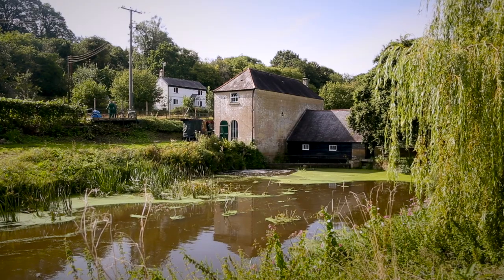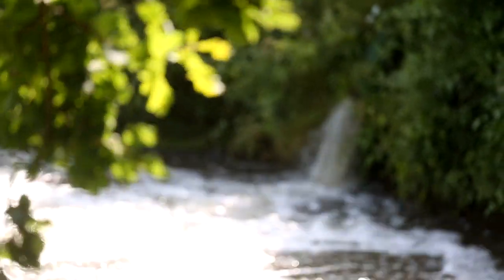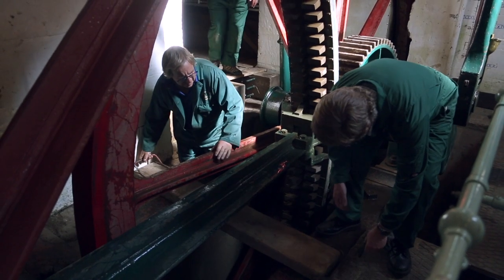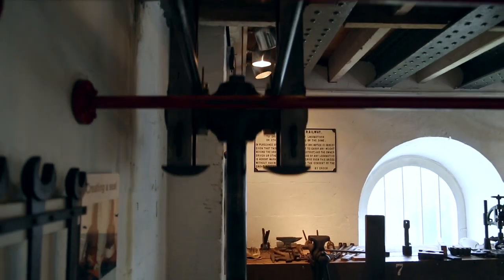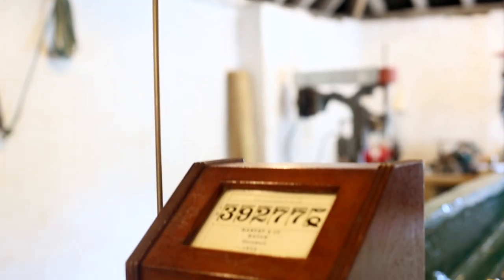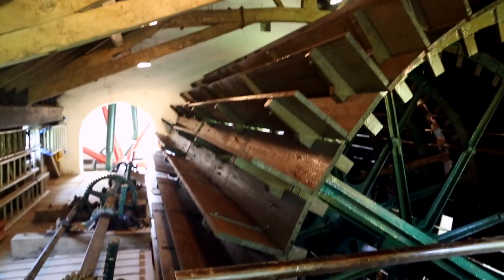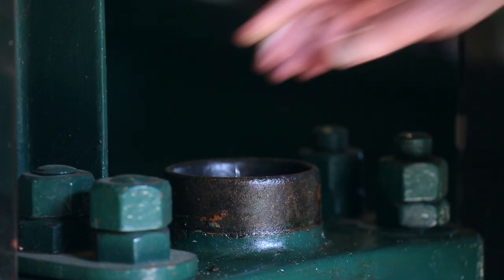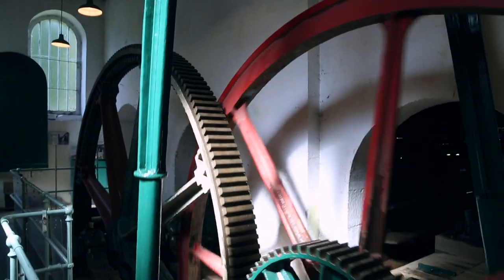Claverton Pumping Station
Finalist in the Living Waterways Awards 2019